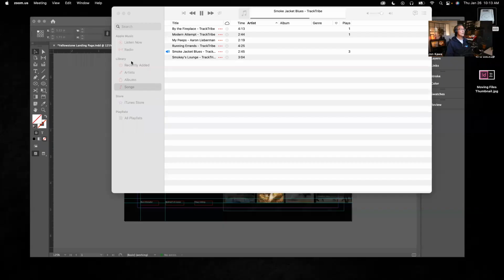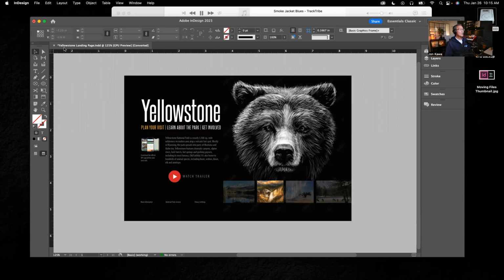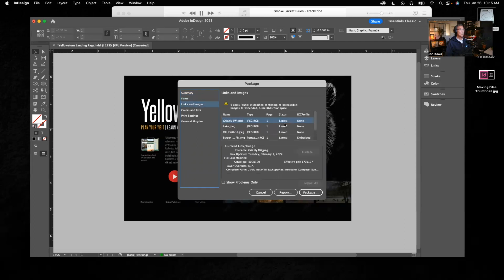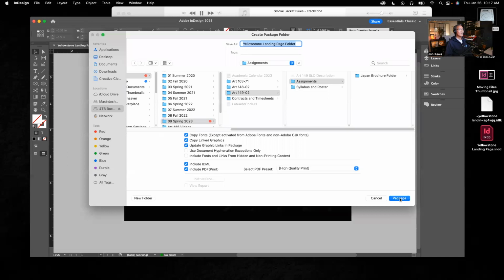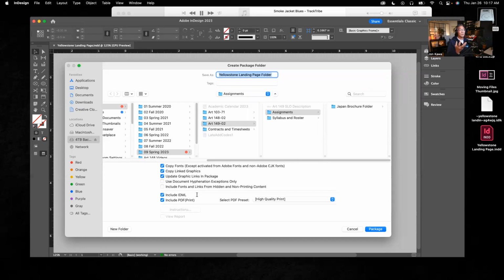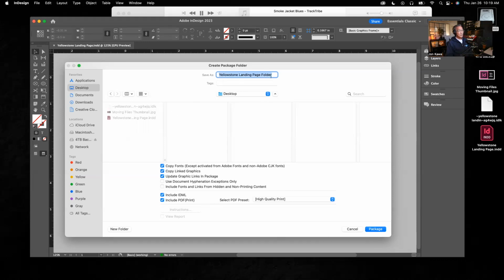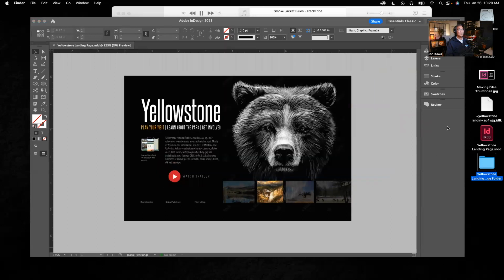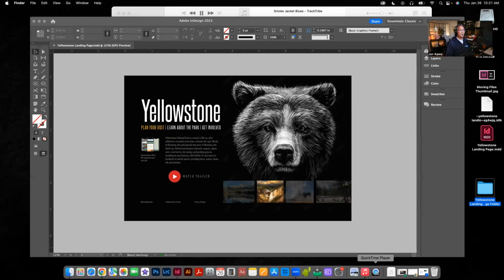Moving Files in InDesign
IMPORTANT!
Packaging files in InDesign when you want to move a file to another computer.